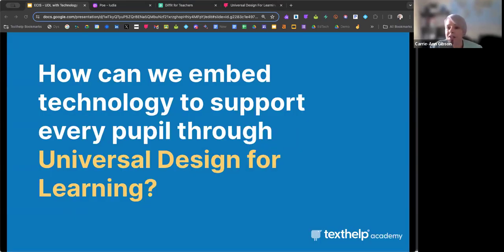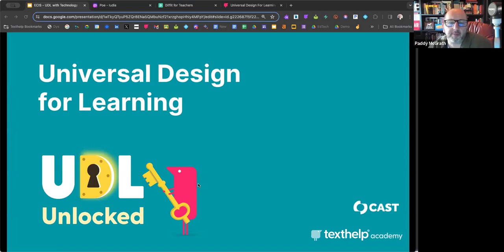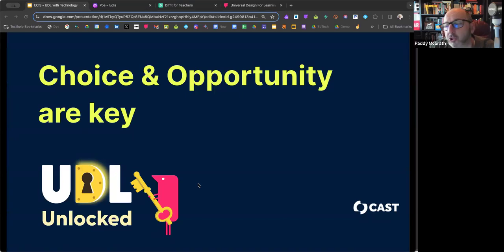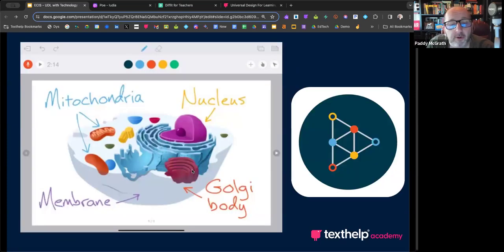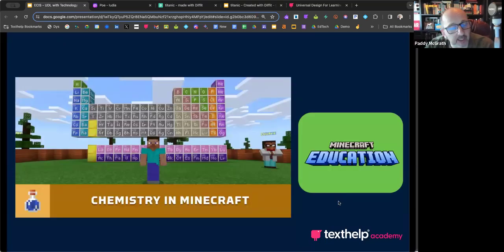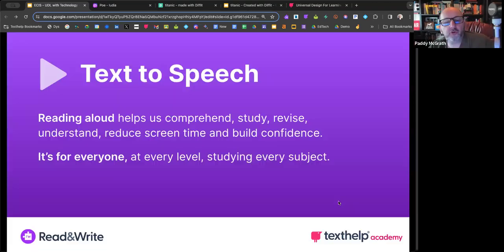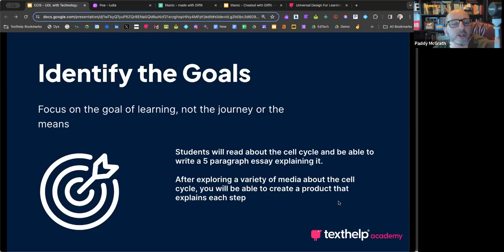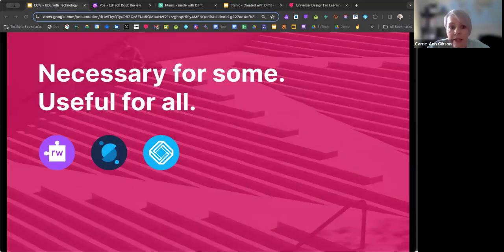Inclusive Learning: Embedding in Practice UDL with EdTech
With Carrie-Ann Gibson and Patrick McGrath from Texthelp.